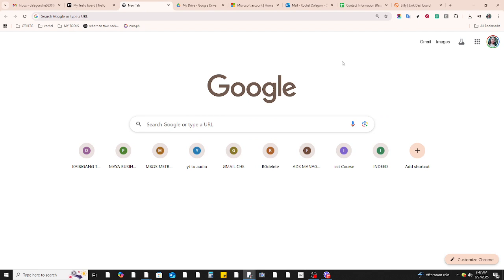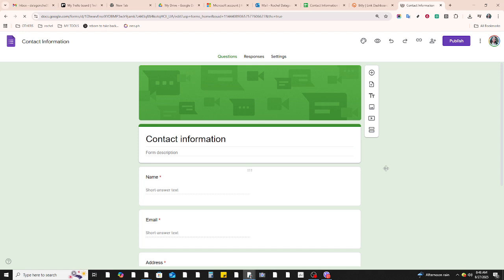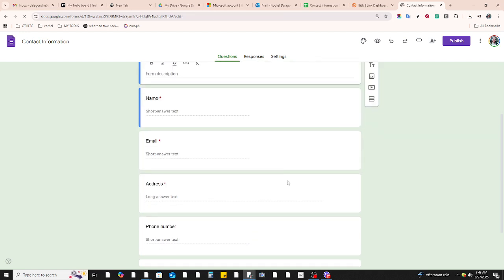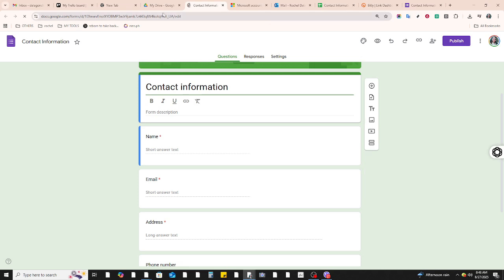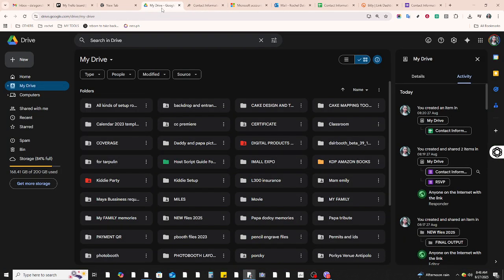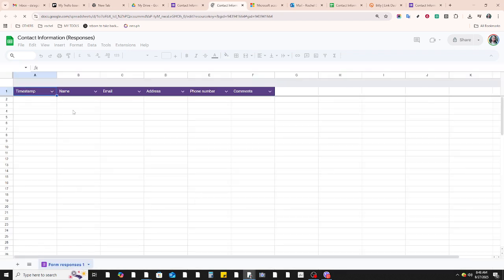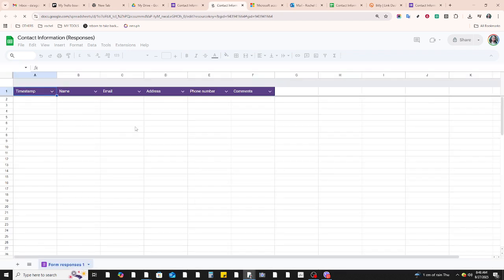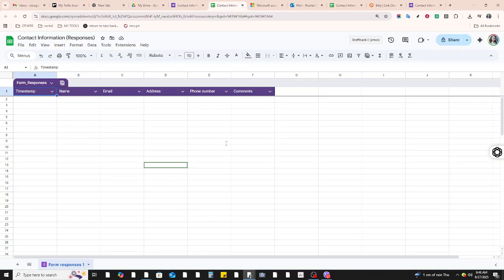How To Connect Google Forms To Google Drive | Easy Integration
Unlock the full potential of Google Forms by connecting it directly to Google Drive! In this easy-to-follow tutorial, I’ll show you step-by-step how to integrate your Google Forms with Google Drive so that all your responses, files, and data are automatically saved and organized in one place. ✅

Whether you’re a teacher, business owner, or content creator, this Google Forms to Google Drive integration will save you time, boost productivity, and keep your data secure. We’ll cover everything from linking forms, setting up automatic folders, and managing responses efficiently.

Don’t waste another minute manually downloading form responses—learn the fastest and simplest way to automate your workflow today!

💡 What You’ll Learn in This Video:

How to link Google Forms to Google Drive in minutes

Automate response storage and file organization

Tips for managing large forms and multiple responses

Hidden tricks to make your workflow smoother